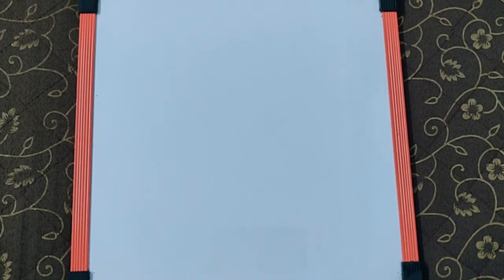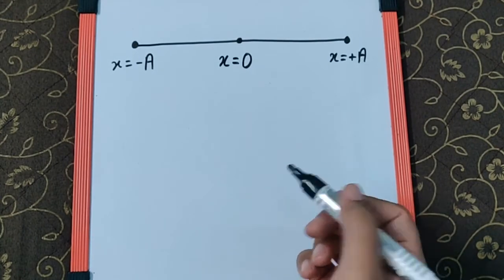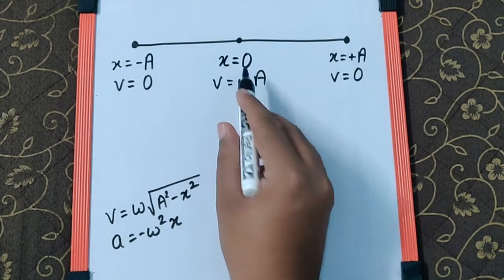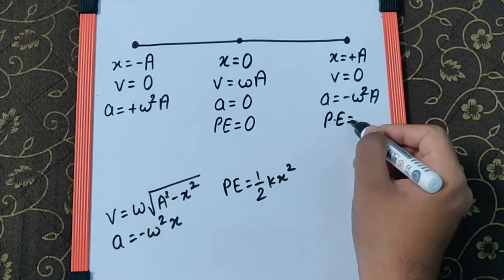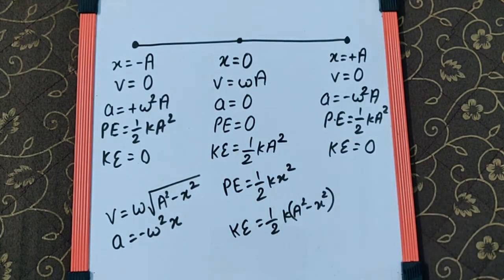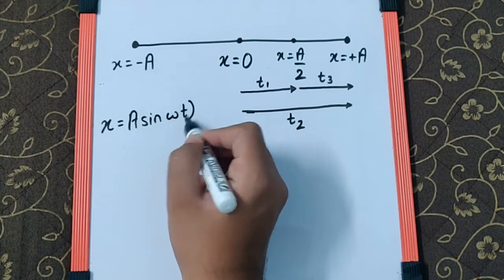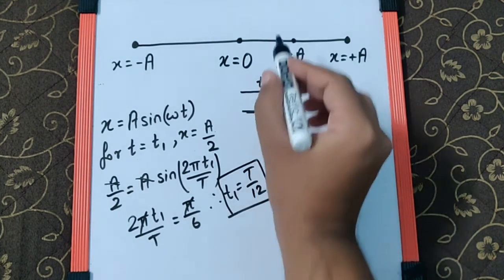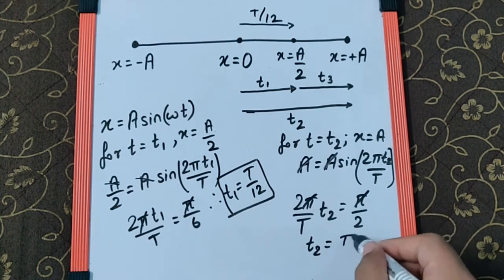Oscillations lecture 10: (Relation of position, velocity and acceleration wrt time for SHM)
This video contains shortcut and important formula to solve sums quickly as it provides relation between position velocity and acceleration with respect to time for particle performing SHM